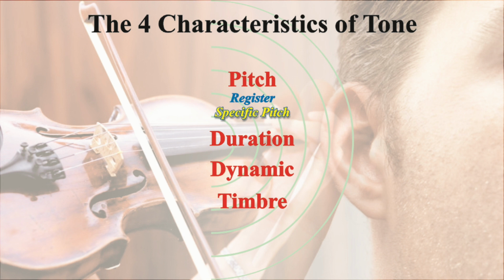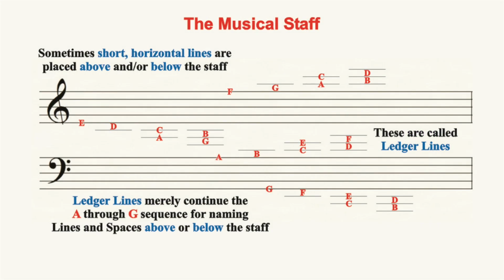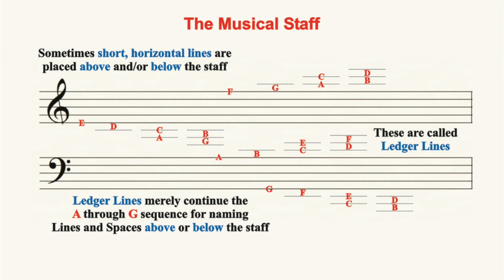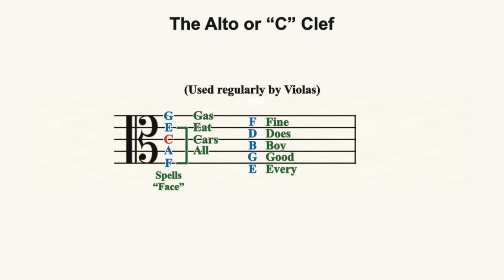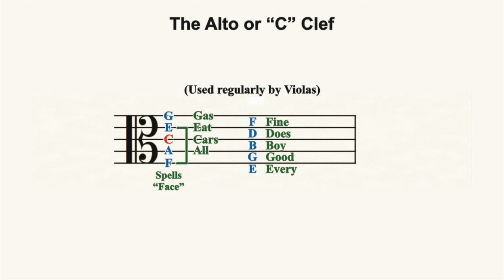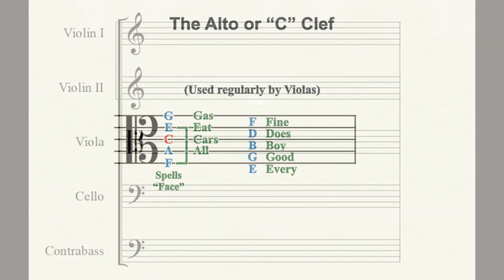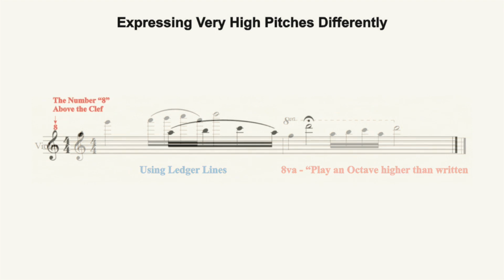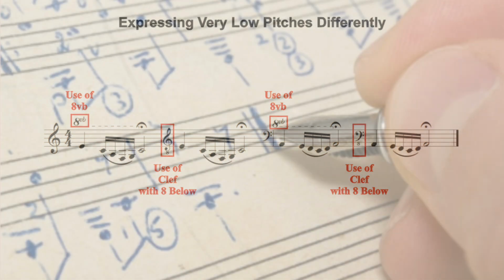William Wood - Music Basics - The 4 Characteristics of Tone - Lesson 3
Use of Ledger Lines; Introducing the Alto Clef; Special Characters to replace Ledger Lines.